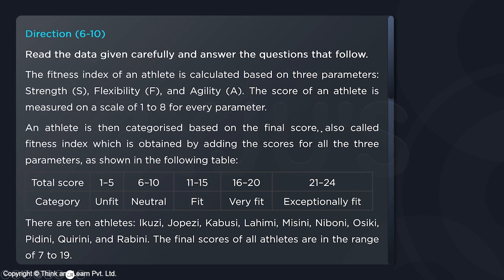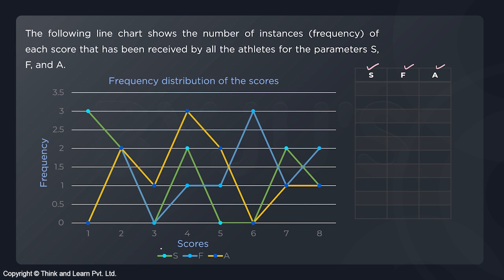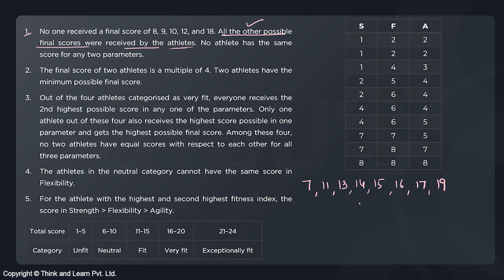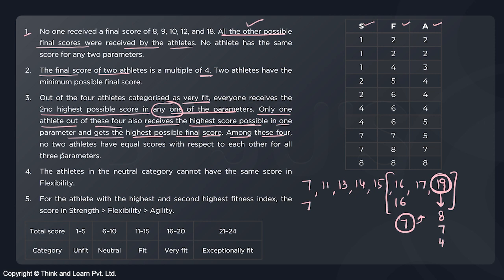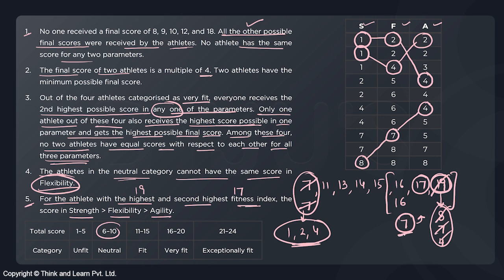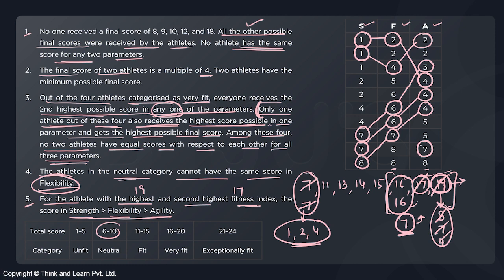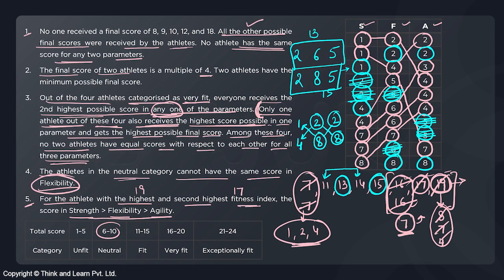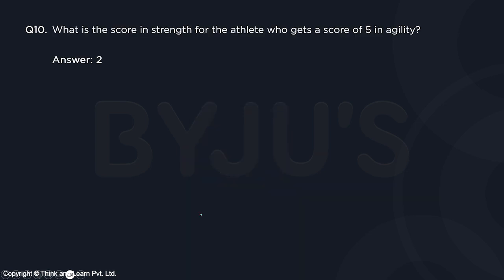Q6 to Q10